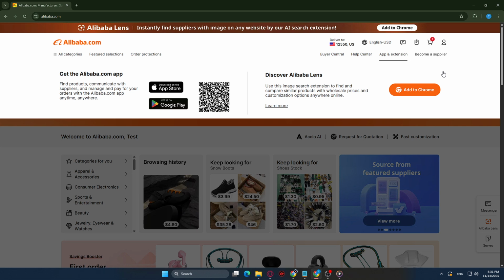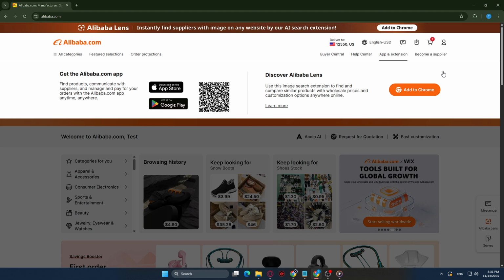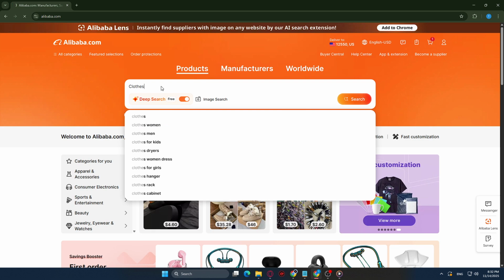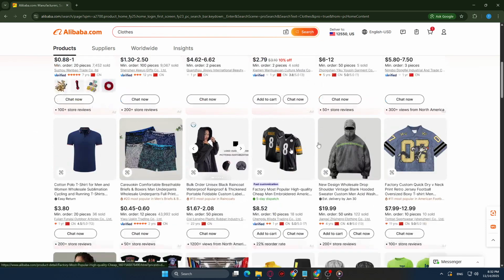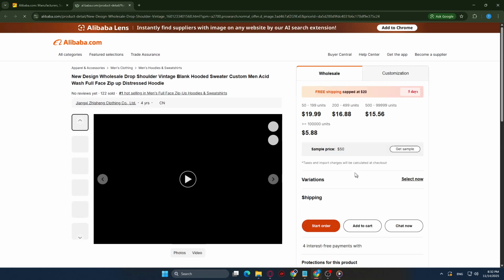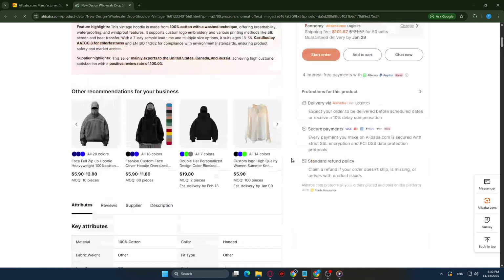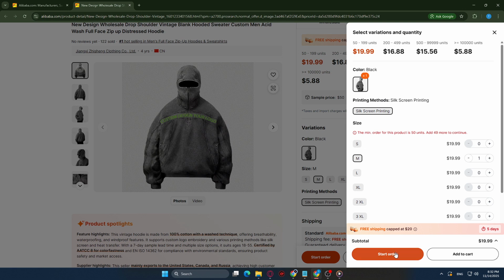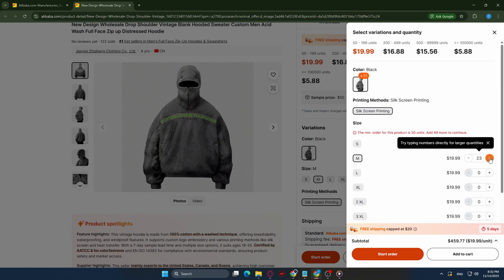How To Order Clothes From Alibaba [2026 Guide]